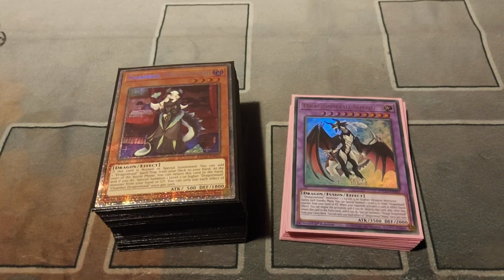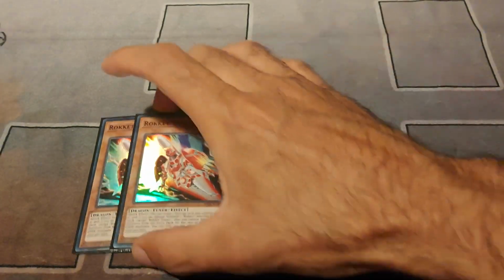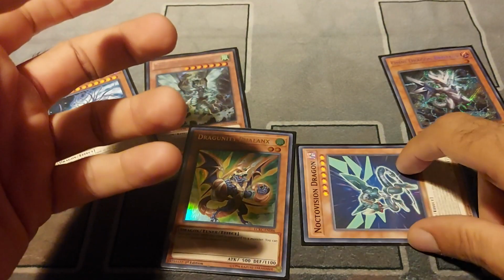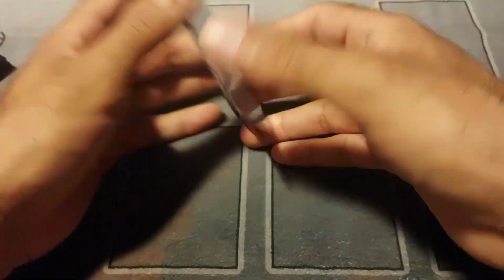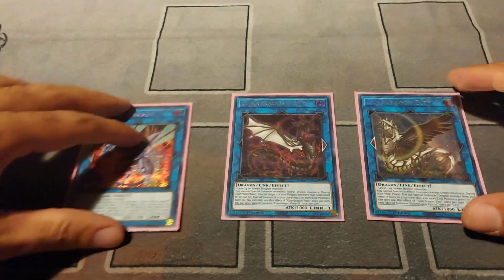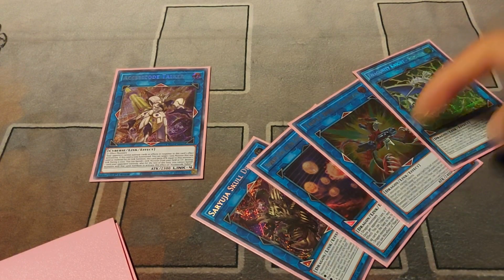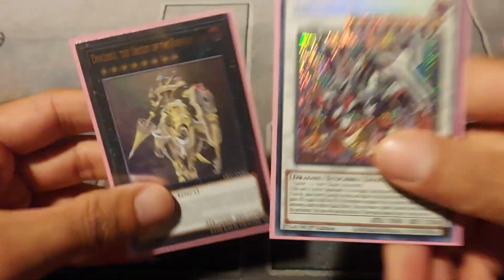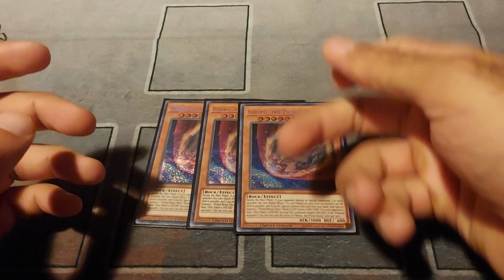IN-DEPTH 60 CARD COMBO DRAGONMAID DECK PROFILE!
Hey fam!

I've updated my dragonmaid deck profile to a very powerful 60 card variant. Very excited to share what I've built up and hope you guys enjoy! The decks been performing very well online and in person at locals. Dragonmaids are my favorite dragons in the game right now and I'm able to utilize other powerful dragon cards to help take dragonmaids to the next level!

Hope you guys enjoy! It's a long video. Wanted to take the time to explain cards choices and what not.